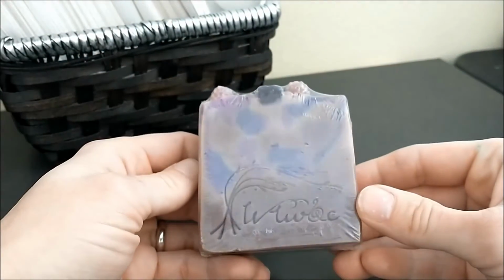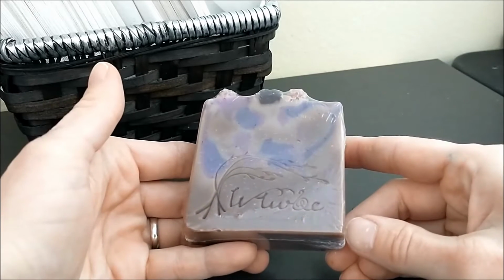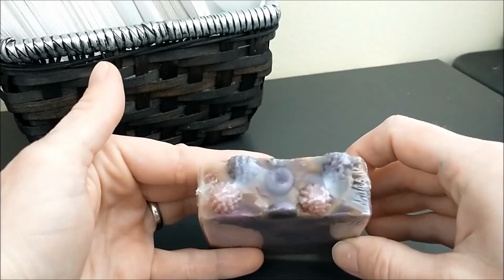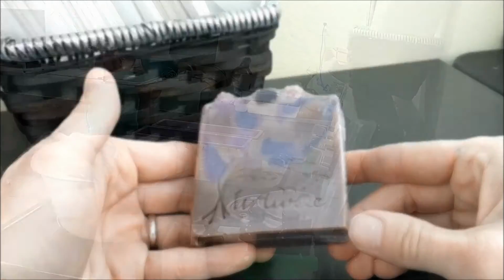Berry Chocolate Crumble - Handmade Cold Process Soap - MP Embeds and Hanger Swirls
Berry Chocolate Crumble -  out of the thousands of bars of soap I have made, this is the most scrumptious scent combination I have ever come across!  My daughters and I cannot stop smelling it!  The main fragrance use is Redberry Rhubarb from Brambleberry.  Unfortunately, it is discontinued, so if anyone has a replacement suggestion - please let me know!  To add the warmth, I added Vanilla Select (also from Brambleberry) and a splash of Chocolate (Essential Depot).  I had no acceleration from any of the fragrances.  I relied on the discoloration of the vanilla and chocolate for the brown in the base of the soap.  I used Ultramarine Violet and Pink from Nuture as the only two colorants.

I topped off these soaps with LCP (like cold process) MP blueberries and raspberries that I had made a few days before.  Since I only have a few molds for these, it takes a bit of time to get enough done.

Shop Online!
WillowTreeWeaving.com  Available now while supplies last.